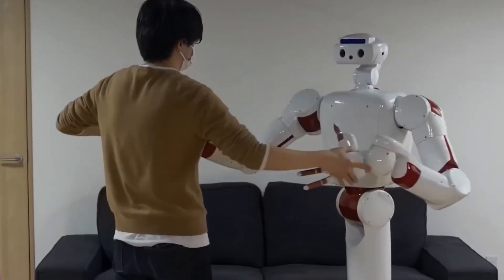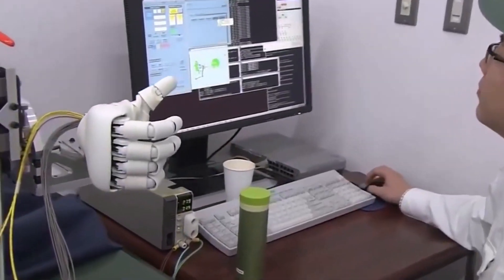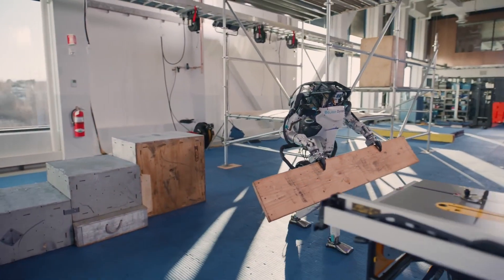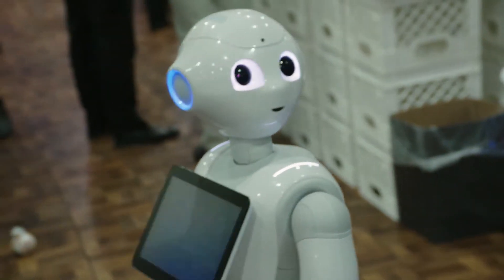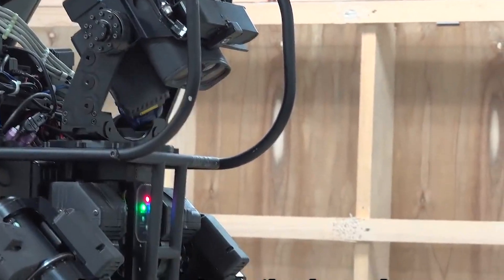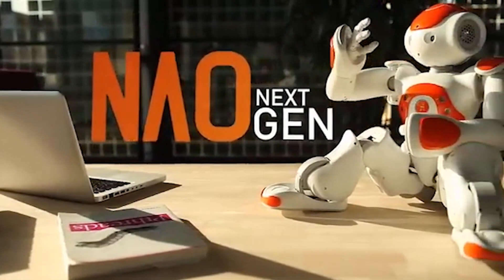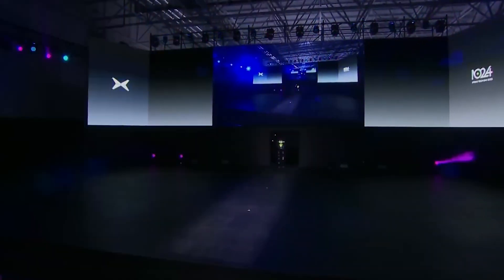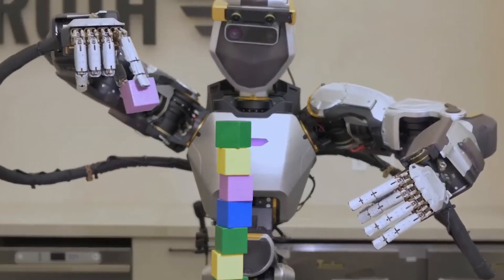All Revolutionary Next-gen Humanoid Robots: Unveiling The Finest Of 2023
In this video, We show case All Revolutionary Next-gen Humanoid Robots: Unveiling The Finest Of 2023 robot inventions Get a glimpse of The Top 10 Cutting-Edge Humanoid Robots in 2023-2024! | Unveiling the Futuristic Marvels. cutting-edgerobot robotics technology as the video explores the unique features, capabilities, and innovations of these humanoid robots. From the latest developments in AI to remarkable physical dexterity, the video offers a comparative overview of the advancements in humanoid robotics across these three influential countries. Get ready for an insightful journey into the future of robotics!